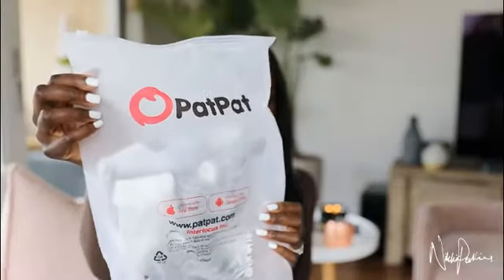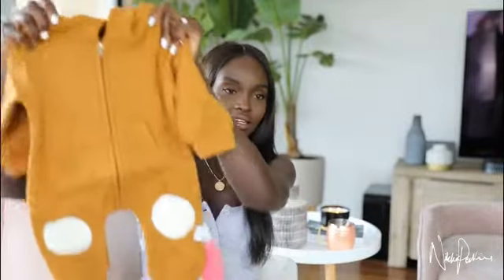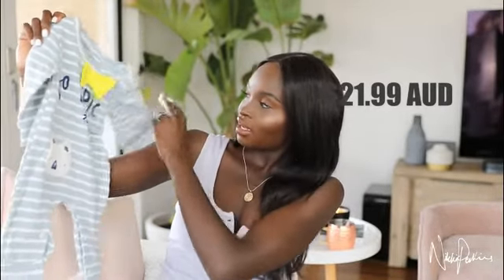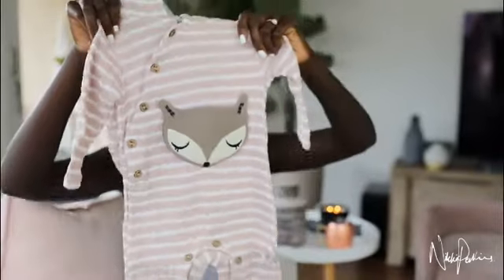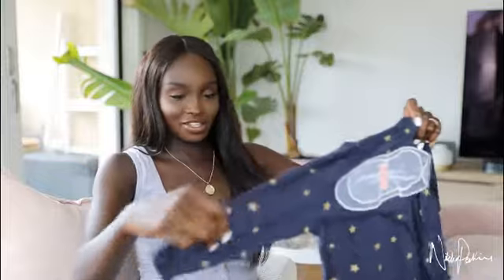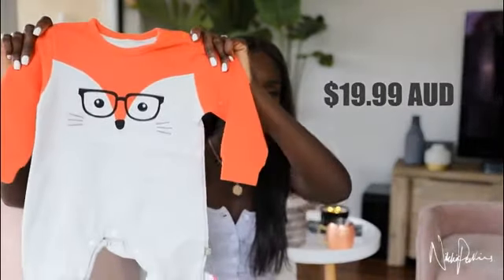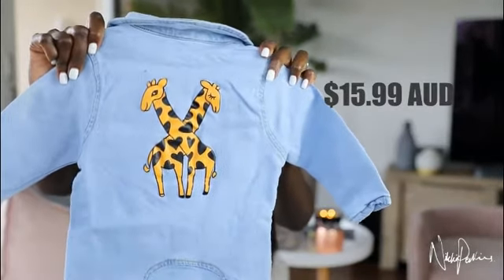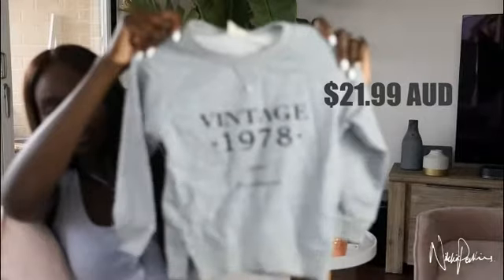PATPAT| BABY AND TODDLER HAUL-via Nikki Perkins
♥Recent videos♥